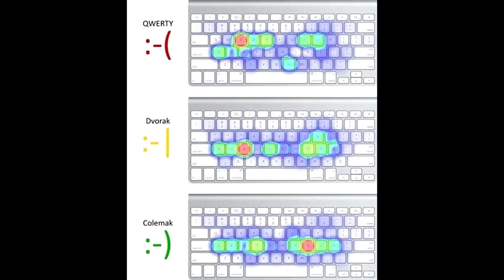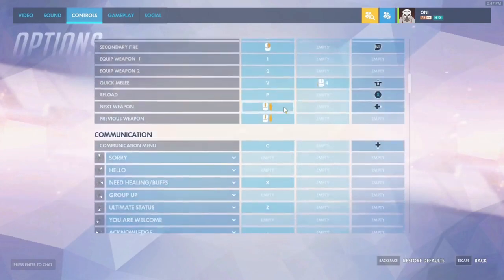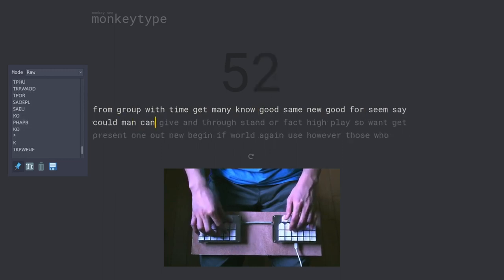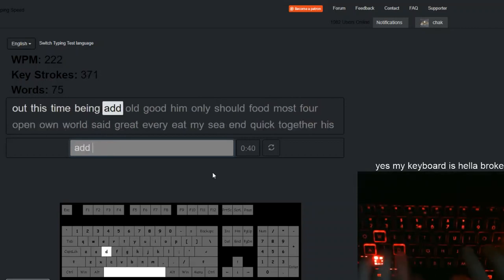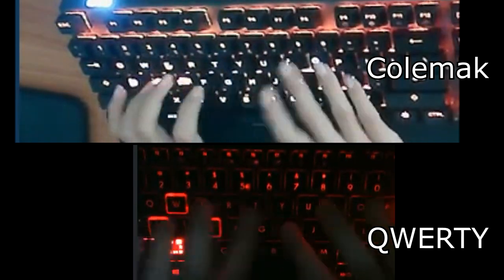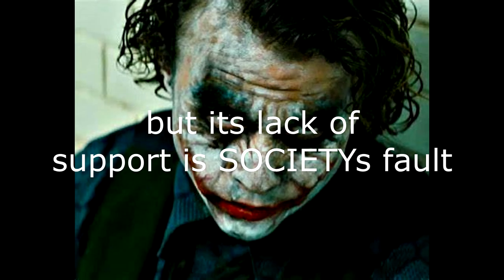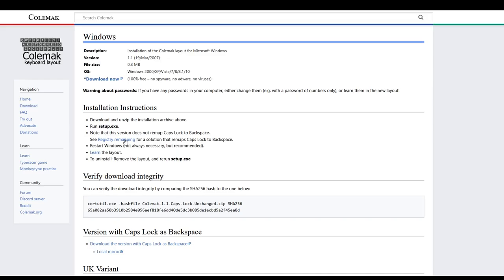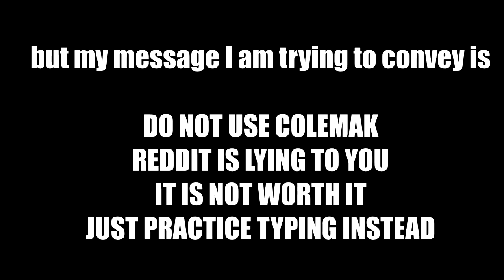DON'T USE COLEMAK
I used colemak exclusively for 6 years and would not recomend it.
Stick to qwerty.